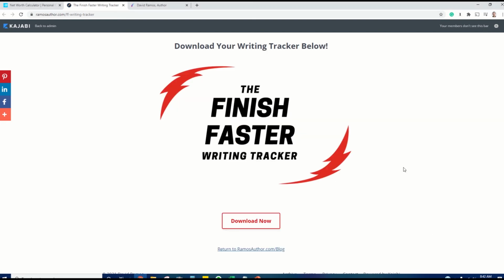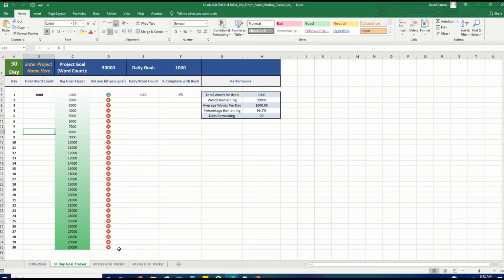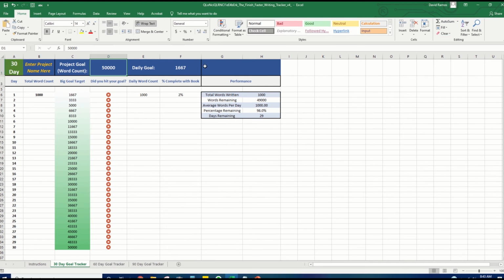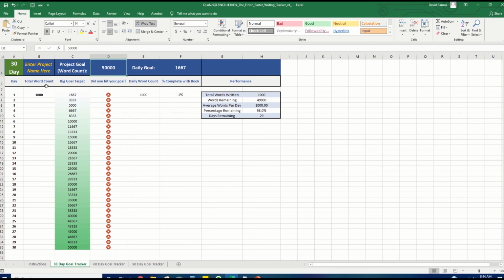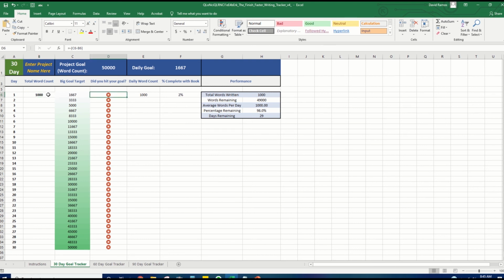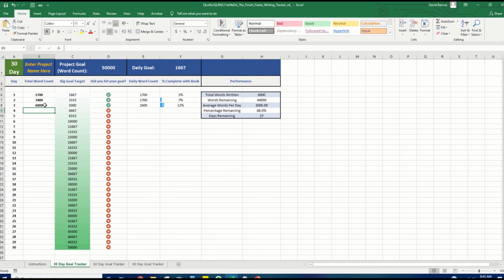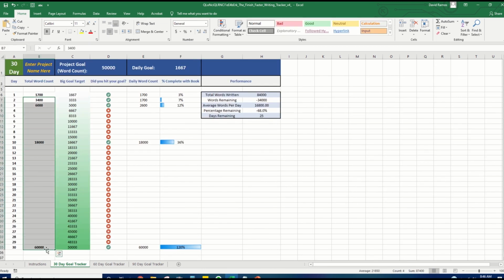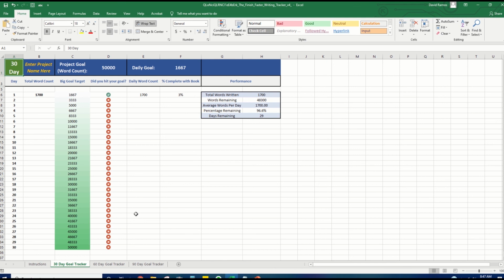How To Track Your Daily Word Count Goals (+Free Template)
👉 Gain insider knowledge from Brendon Burchard, Justin Welsh, Natalie Ellis, Ali Abdaal, and Dominique Broadway as they share their insights on building a successful creator business.
✅ I loved it and highly recommend if you want to help on your creator journey this year. Using a writing tracker will keep you motivated, on schedule, and writing consistently. This free writing tracker built in Excel is one of my favorite easy-to-use tools. I kept it simple on purpose, so that all I would have to do is enter my updated daily word count total, and the spreadsheet would do the rest. If you are struggling to hit your daily goals, or finish projects on time, I recommend you give this tool a try.